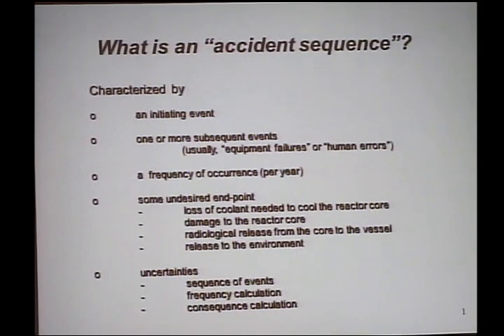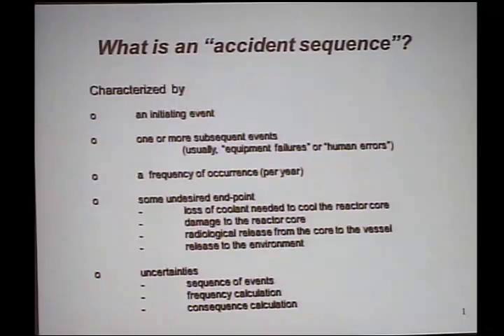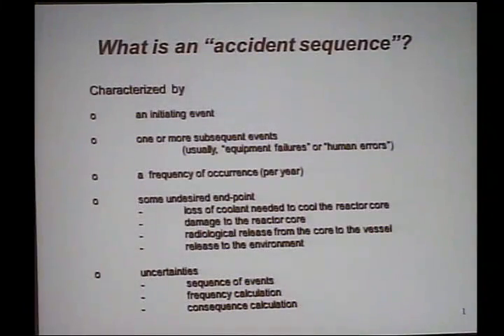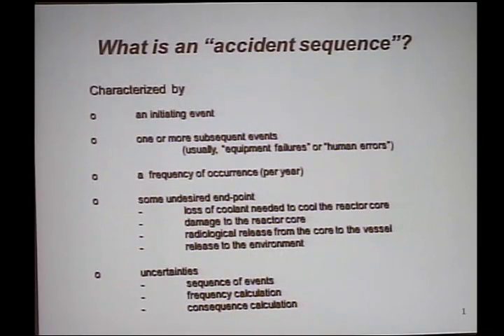Dr. Robert Budnitz explains Probabilistic Risk Analysis for Nuclear Power Plants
At the October 20, 2014 meeting of the Diablo Canyon Independent Safety Committee, member Dr. Robert Budnitz explains "Probabilistic Risk Analysis" as it pertains to nuclear power plants, with additional questions from the audience.